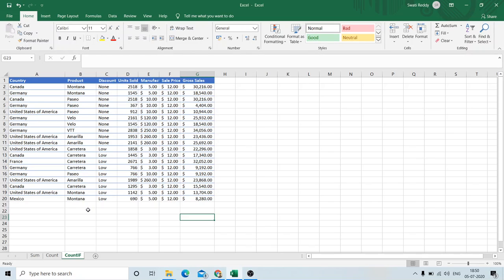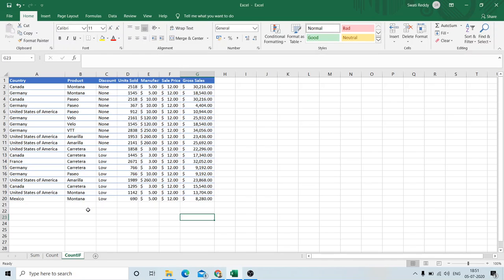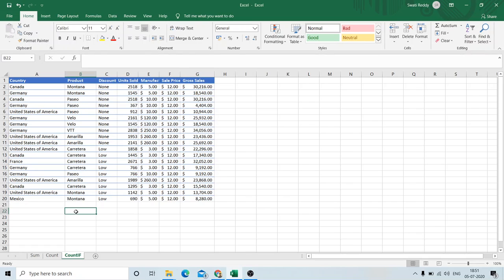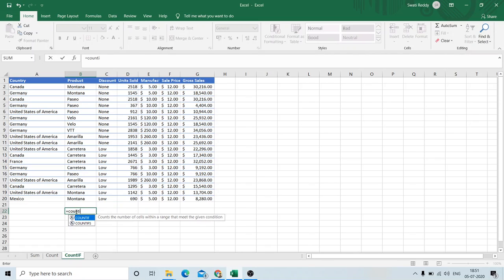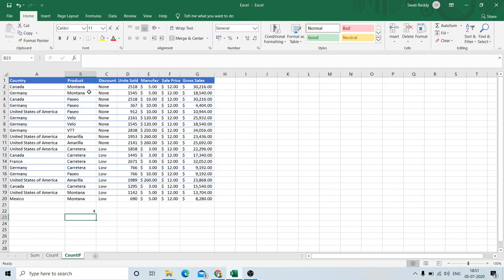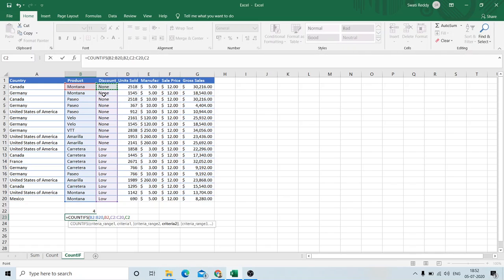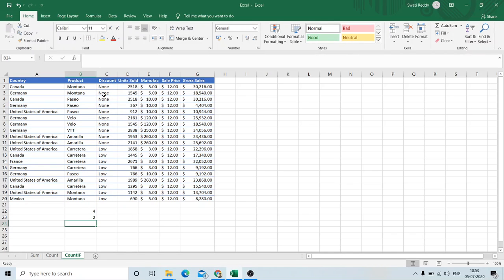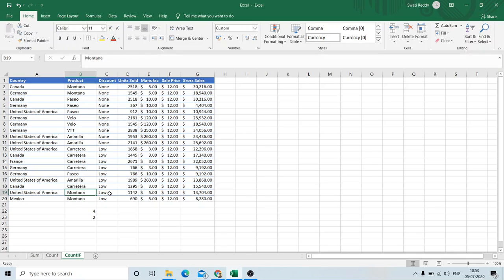Ms Excel | COUNTIF AND COUNTFIS